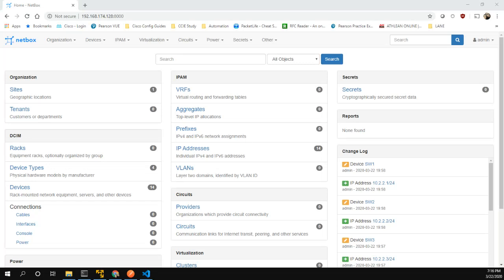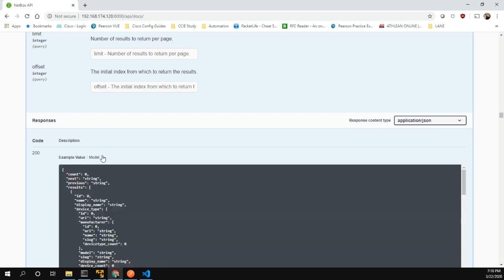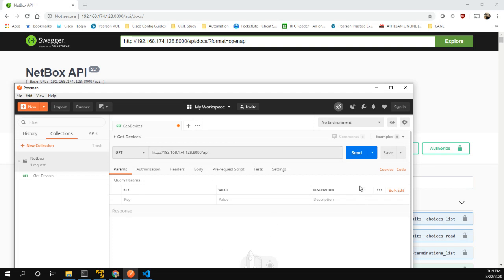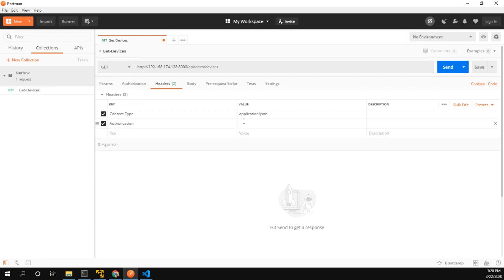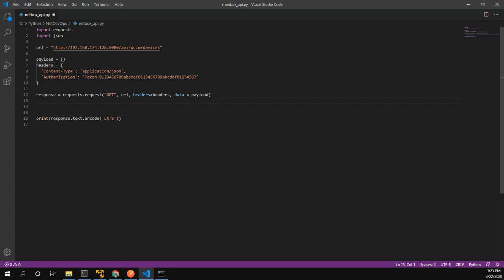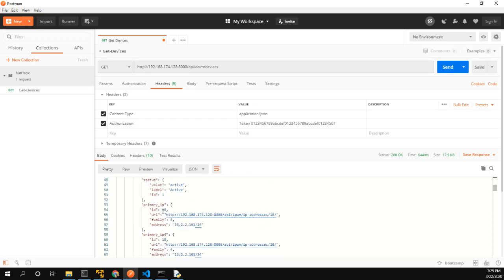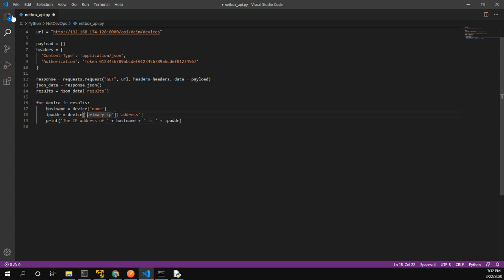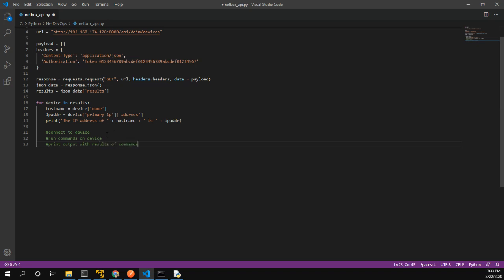Getting Devices from Netbox API in Python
In this video I'll use postman and python to get a list of devices from Netbox using it's API.